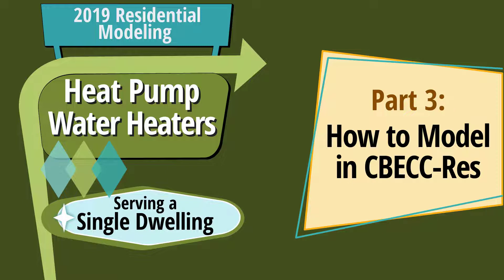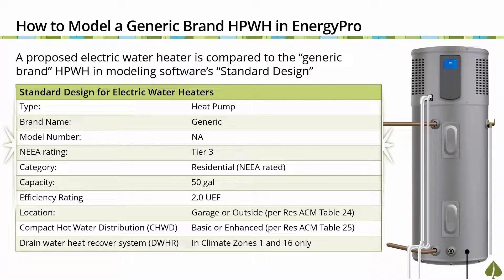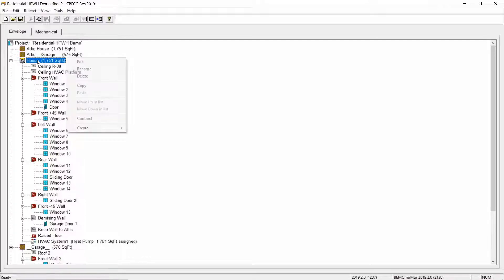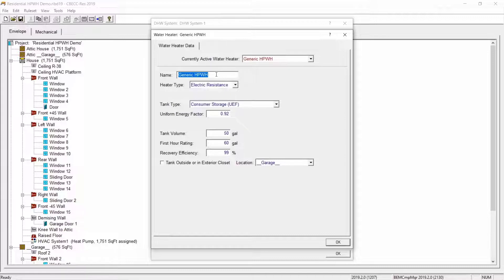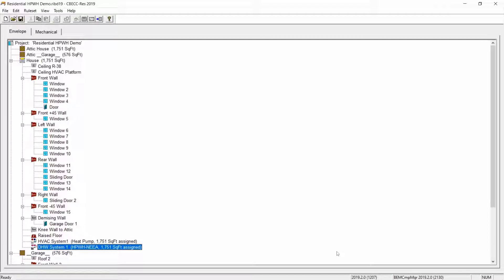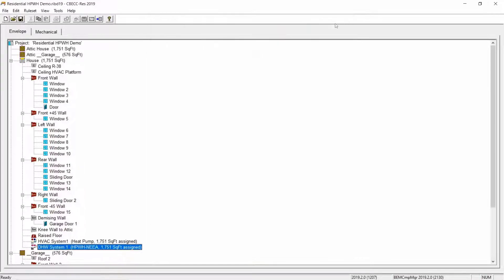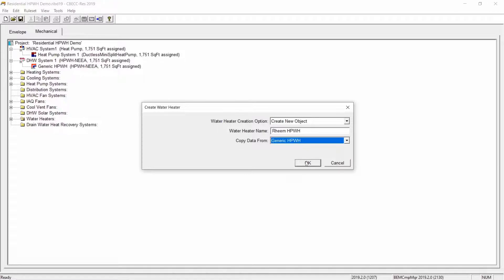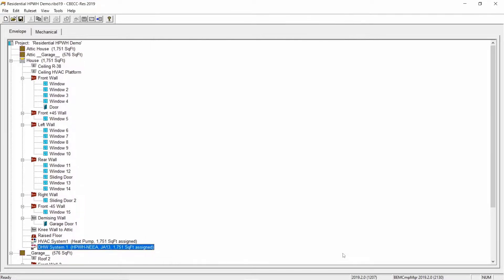Heat Pump Water Heaters Serving Single Dwellings, Part 3: How to Model in CBECC-Res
This is the third of three segments focusing on modeling heat pump water heaters (HPWH) to demonstrate compliance with 2019 Title 24, Part 6 (California's Building Energy Efficiency Standards, or the Energy Code).

This segment, Part 3, demonstrates how to use CBECC-Res software to model both a generic HPWH and a specific brand HPWH.

Part 1 explores how heat pump water heaters work as well as considerations for their selection and design. Part 2 demonstrates how to model HPWH using EnergyPro.